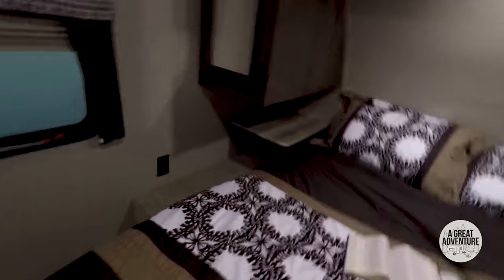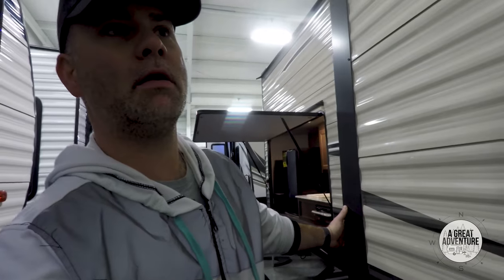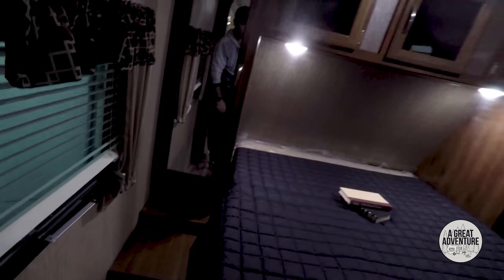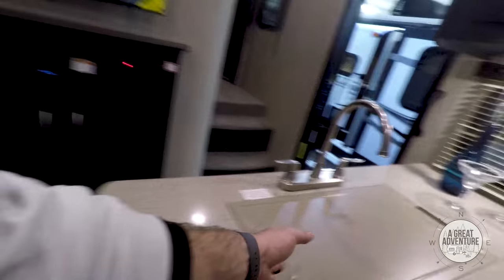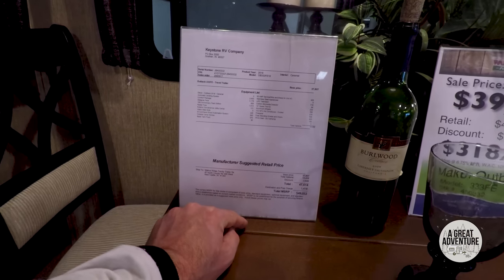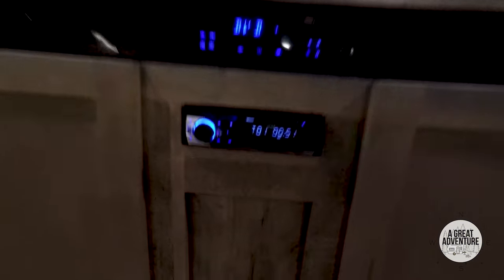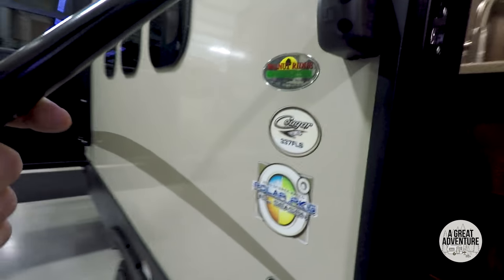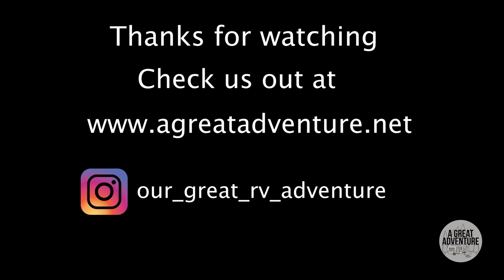Spending the day touring campers and fifth-wheels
While visiting Walnut Ridge RV to get our Puma winterized and we decided to tour their indoor show-room! It was fun to walk around all the different models. In this video you will find: Cougar, Light, Wildwood, and Puma travel trailers/fifth-wheels!